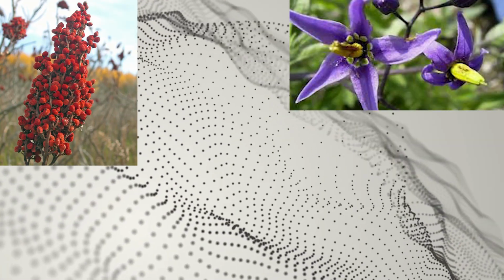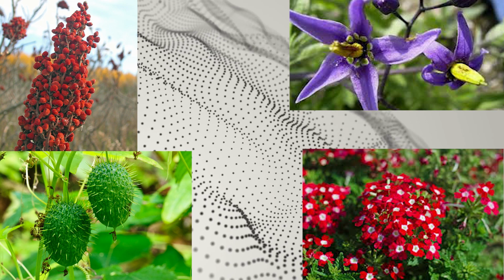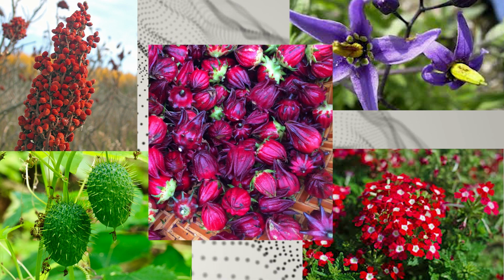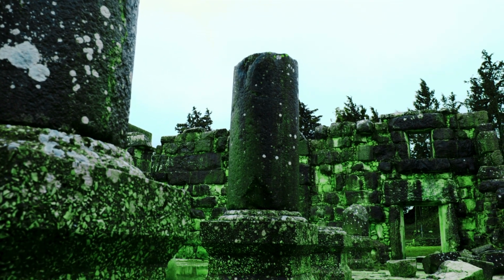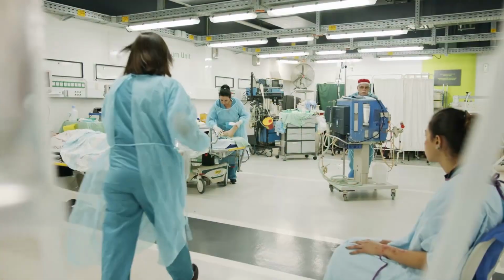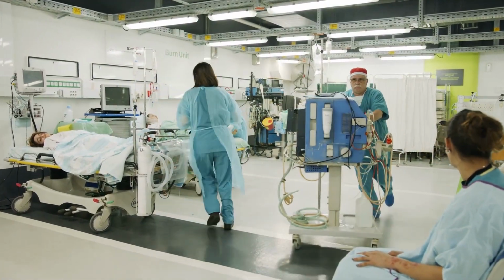The Value & Importance of Biodiversity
In today's video we discuss the value and importance of biodiversity. We include a topic quiz at the end that you can scan with your QR code reader or click the following link to test your proficiency:

Remember 80% or higher to be proficient on this topic. If you are not successful the first time, you better keep going because it's not over until you win!!!